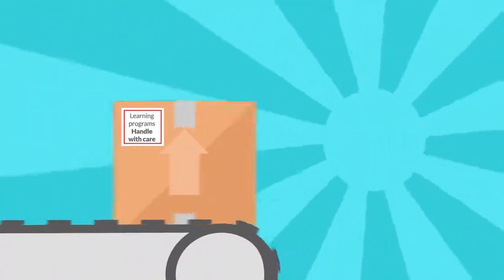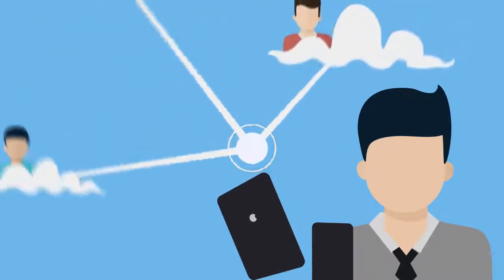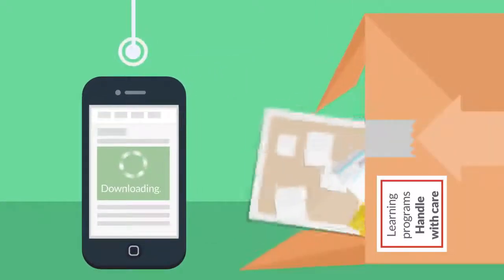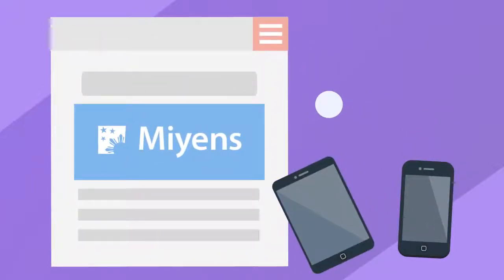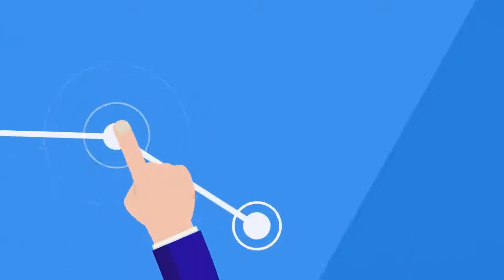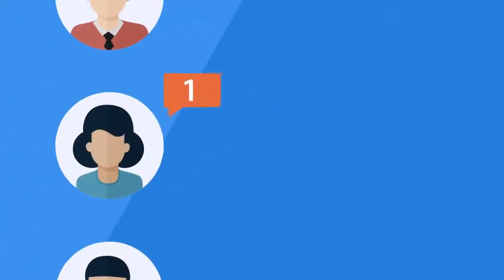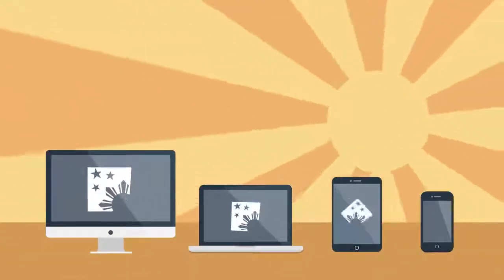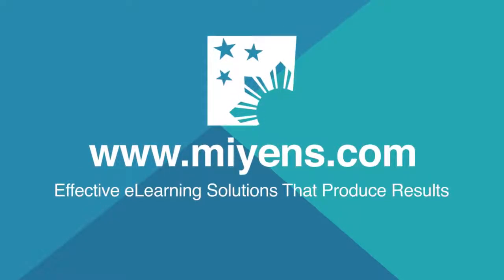Advantages of Mobile eLearning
Let’s imagine you are delivering training programs to hundred or thousand people. Given the fact that these people have smartphones and tablet computers that can connect on the internet at any given time. Does it come to your mind that we can use their mobile accessibility to let them access your training programs conveniently and real time? Now you know!

MIYENS: Your Partner for Digital Marketing Solutions